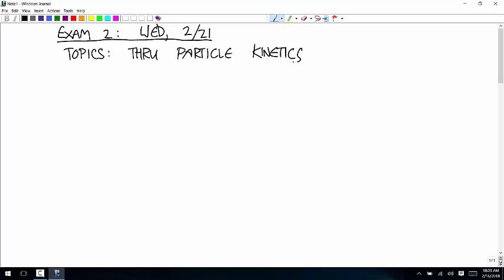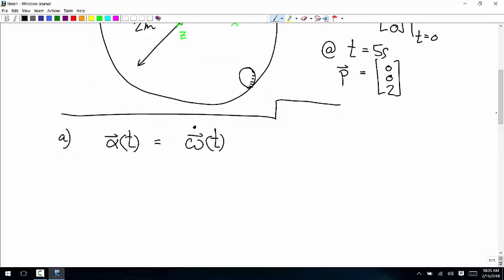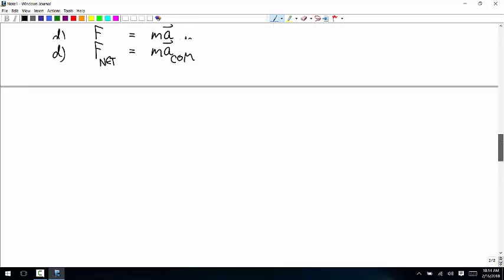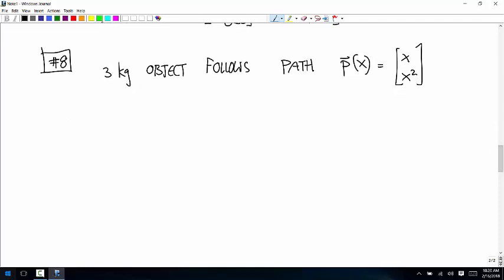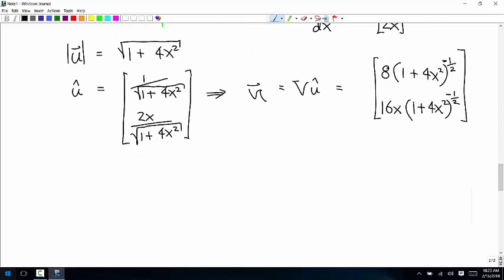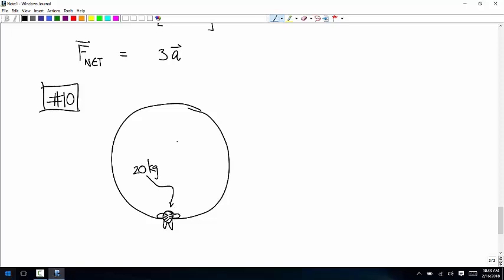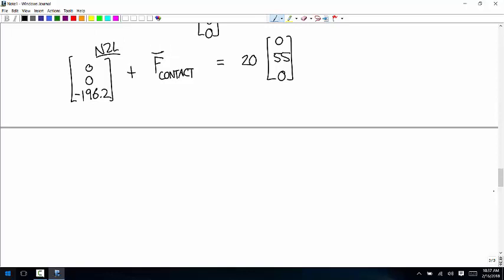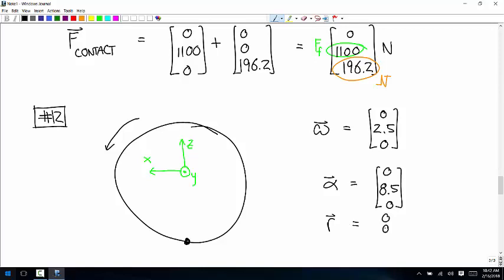Friday, 2/16/2018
Description